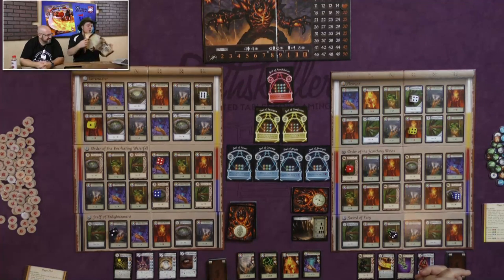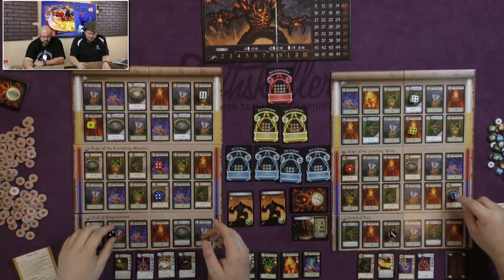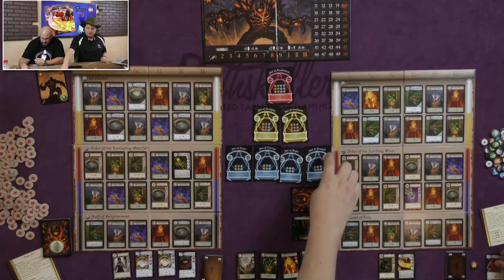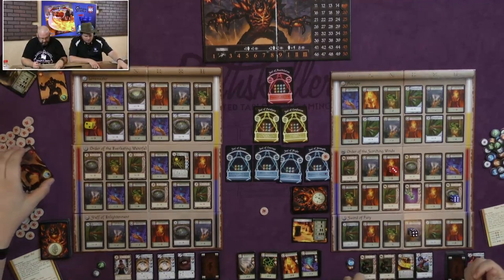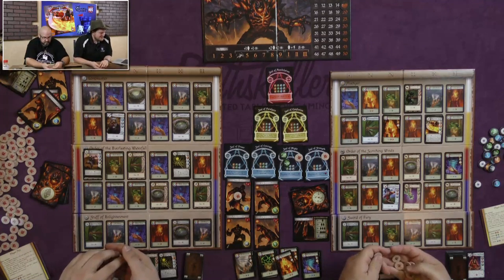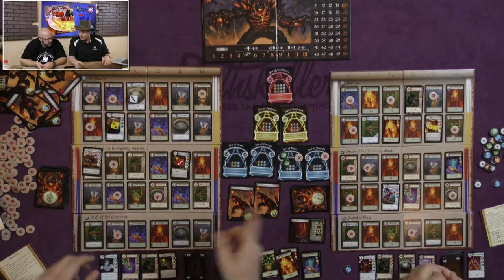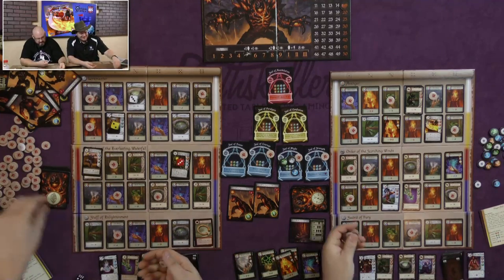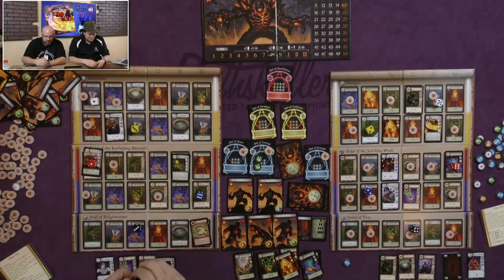The Masters' Trials: Wrath of Magmaroth LIVE!!!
Tom and Sam learn how to play this new cooperative game they picked up at Essen Spiel 2017, from designers Vangelis Bagiartakis and Anastasios Grigoriadis, and produced by AEG!